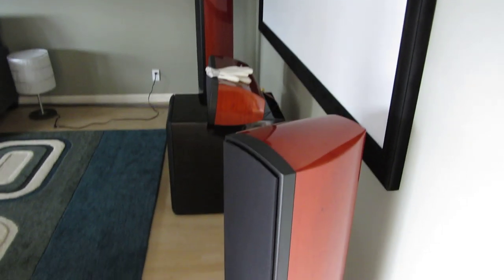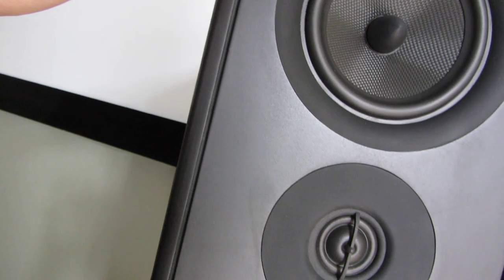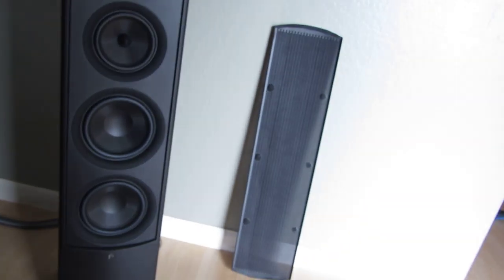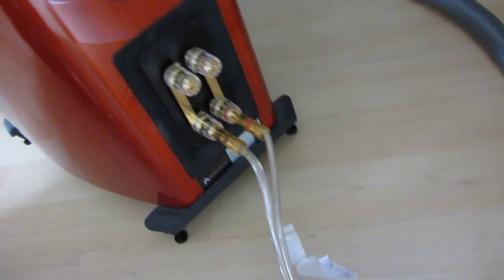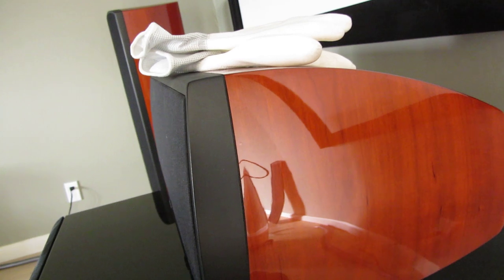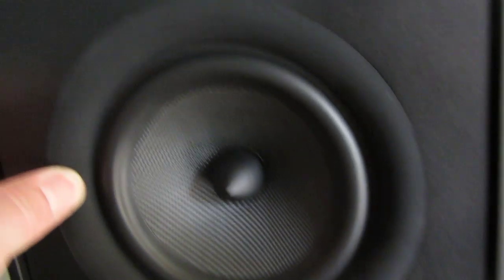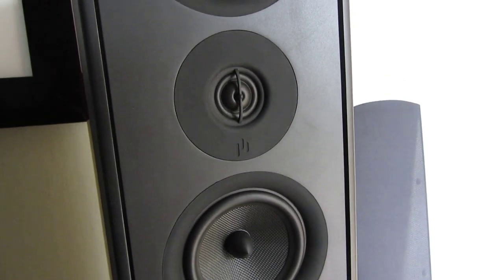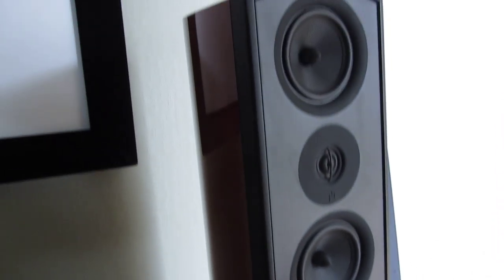Aperion Audio VERUS GRAND TOWER SPEAKER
i have had these a little over a year now, and i love them !!! i came from aperion 522 bookshelfs , then aperion 633's and now the verus towers

the jump from 522 bookshelfs to 633 was a huge leap. from 633 to grand verus was not quite as big at first but after several hours of break in the difference is big, these have better highs and mids...bass are about the same

i found that regular mp3's didnt do female voices like alanis, duffy etc justice, i was on the bandwagon that claims that you cant hear the difference between mp3 (320kbit) and say flac...well with these speakers you can hear a difference, flac is quite a bit better (flac codec is a loss less compression format) i borrowed a bluray with Anita Baker - Rapture in 24bit 192Khz and wow while not my cup of tea, the soundtrac is super detailed

the grand tower centerl, was not much of an upgrade from the 6C sadly...should you have a 6C i dont see any reason to upgrade it to a verus grand other than to keep all your speakers the same look, i was switching between the two over and over for several hours, and couldnt decide which i like the better, they are so close

im still running my 522 bi/di-pole and 522 bookshelf as rear speakers, and i had my fronts bi-wired but i decided to move my amp and didnt have enough wire, my pioneer sc-67 can run 7.1 with two amps per front speaker for biwiring, honestly i didnt hear much of a difference if any...once i get new cables i will however run the fronts biwired just because i can :-)

speaking of details. i hooked up my old 12 AWG wire which has been oxydizing for 3 years, the banana's on the wire was left as they where...i then listened to anita baker for a while, and then cut off 4" of both ends of the wire, and reattached the banana plugs, there was a slight difference for the better i THINK yeah i said think, because without being able to switch between an old and newly cut wire instantly its really hard to compare, but as the cables where out and long enough i like to do it right or as good as possible. so before you think your cables are crap ...try and give your amp and speakers some fresh un-oxidized wire ends to clamp on to...it might just surprise you

Key Features
1-inch Aperion Axially Stabilized Radiator™ silk dome tweeter
Two 5-inch woven Kevlar® mid-range drivers with aluminum phase plugs
Two 6-inch woven Kevlar® woofers with butyl rubber surrounds
3-way bass reflex design
Bi-ampable 5-way gold-plated binding posts
Furniture-grade gloss cherry wood veneer or gloss piano black finish
Beautiful curved cabinet with compound angles and internal bracing
Acoustically transparent, magnetically held, cloth-covered metal grille